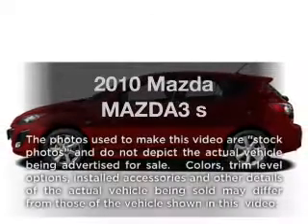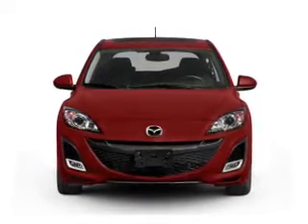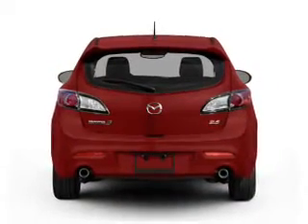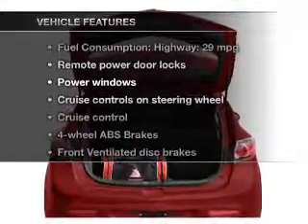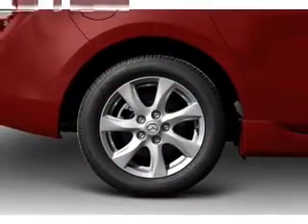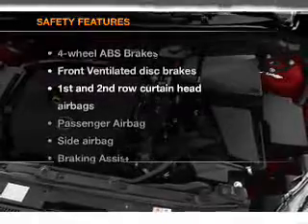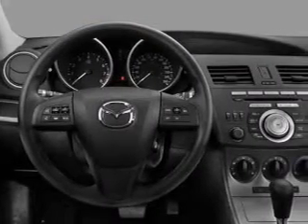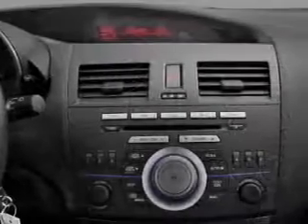2010 Mazda MAZDA3 - Vestal NY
Year: 2010
Make: Mazda
Model: MAZDA3
Trim: s
Engine: 2.5 liter inline 4 cylinder 16 valve
Transmission:
Color: Red
Mileage: 40190
Address:
3721 Old Vestal Rd